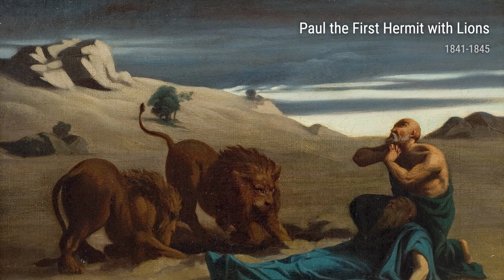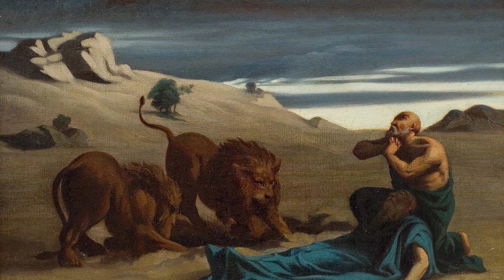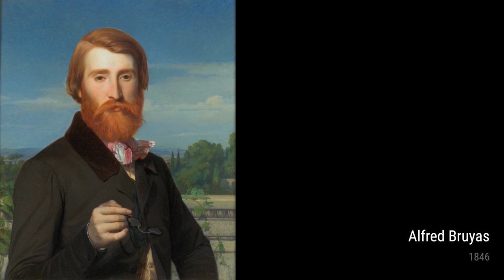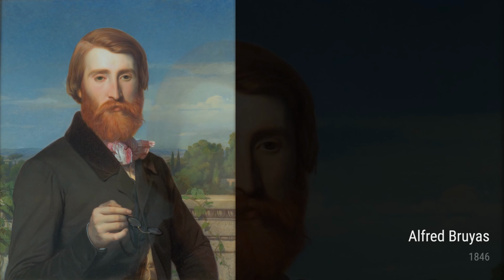Alexandre Cabanel: A collection of 10 oil paintings with title and year, 1841-1848 [4K]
Alexandre Cabanel: oil paintings, 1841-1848
Envoys Of The Senate Offer The Dictatorship To Cincinnatus, 1844
Paul The First Hermit With Lions, 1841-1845
Alfred Bruyas, 1846
La Chiaruccia, 1848
Saint Augustine In His Study, 1845
Saint Monica In A Landscape, 1845
Portrait Of A Young Artist, 1842
Self Portrait, 1847
A Thinker, Young Roman Monk, 1848
Marguerite At The Church, 1841
OnlineArtGallery,CollectionOfPaintings,ArtHistory,AlexandreCabanel